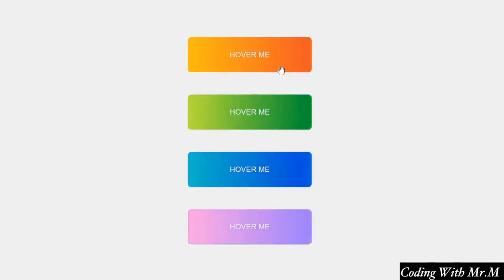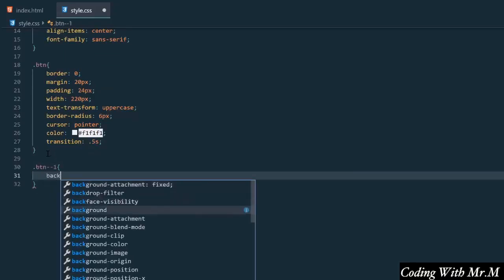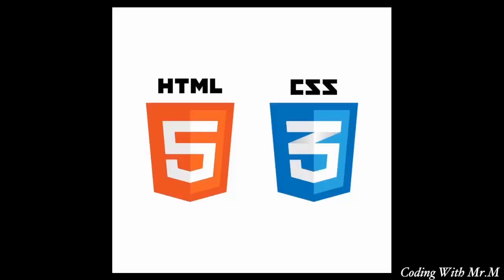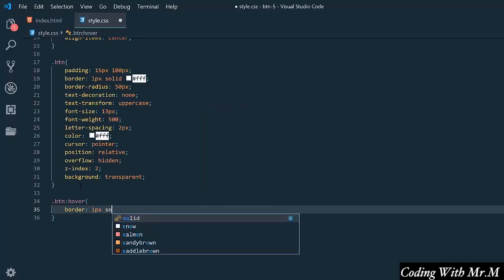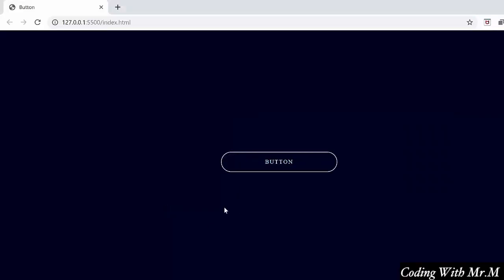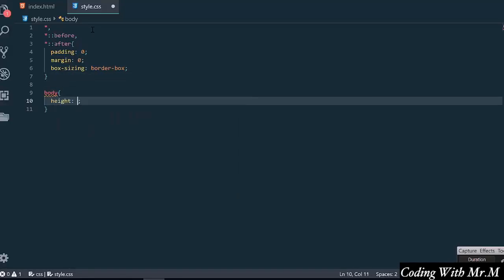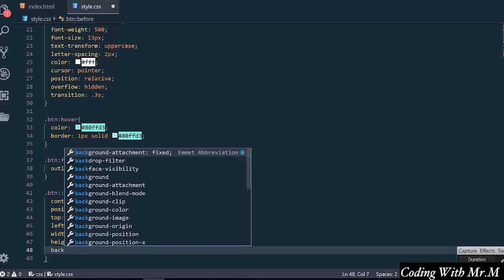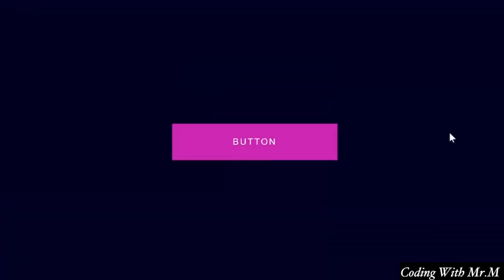Button With Linear Gradient Effect Using CSS | CSS Tricks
Hi and welcome to an awesome CSS Course!
In this course you will learn how to create over 35 different CSS components! Cards, Buttons, loaders... Cool stuff Creativity is key.

Time Stamp:
00:00  Button With Linear Gradient Effect
04:37  Button Hover Cubic Bezier
10:31 Button With Before And After Transition Animation

Are you looking to take your CSS skills to the next level?
Does adding 35 more components to your CSS portfolio sound good? If so, you're in the right place! CSS is an art and we are all artists!

Throughout the course you will learn how to create more than 50 different CSS components:
Cards - Buttons - Loading pages - Galleries - Forms - Navigation Bars- Sticky headers and footers.

This course is all about CSS!

No JavaScript knowledge is required

We may use Javascript for a few hamburger buttons but don't worry! It's only 3-4 lines of code and will be used sparingly.

Each lecture is for a different component and you'll get the source codecomment me below for source code as well!

We will do our best to answer every comment within 24 hours. There are no stupid questions. Well, maybe some but we'll answer them anyway :). Support is our priority!

Basic knowledge of CSS is required!
During the course, we will use different CSS techniques to show different methods.Grid (with auto fit and minmax), Flex-box, perspective, and others. We will be here to answer any questions that you have! If you're ready to become a better CSS developer hurry up and watch all these videos!

-You'll gonna learn to  create a UI library of Buttons, Cards, Forms, Animations, Hover Effects and more.
-You'll learn how to take your CSS and HTML skills and create outstanding web components
-You'll learn new ways to use CSS properties.You'll find downloadable lectures, code and design assets for all projects
-You'll get friendly and fast support in the course's Q&A section
-You'll learn how to use before and after pseudo elements to create amazing designs

You need to have some basic knowledge of CSS and HTML.
Optional - Basic knowledge of JavaScript (Most videos doesn't requires JavaScript)

Who this course is for:
Front-end developers who want to upgrade their UI library with new CSS components.
CSS developers who want to modernize their CSS knowledge
CSS developers who want to add animations to their toolbox
Front-end developers who want to take their Designing skills to the next level
Front-end developers who want to take their CSS and HTML skills to the next level
Front-end developers who want to better understand CSS by practicing
Front-end developers who just want source code . -_-

Follow Us 😎✌🤝🏻